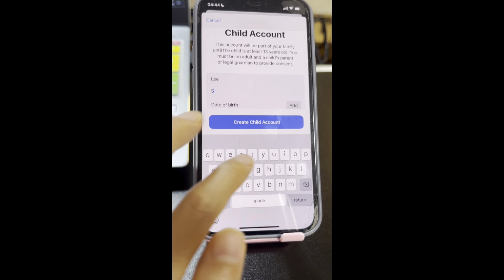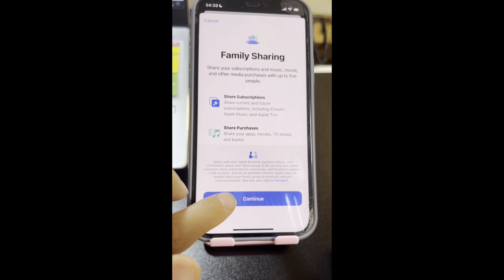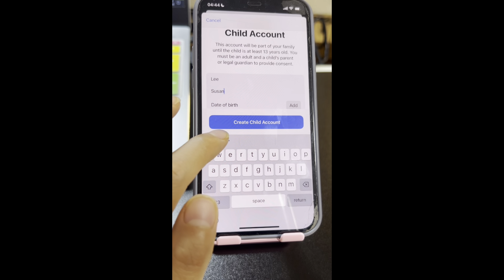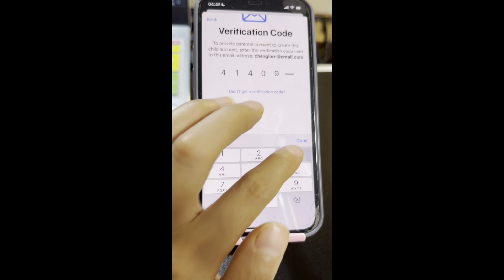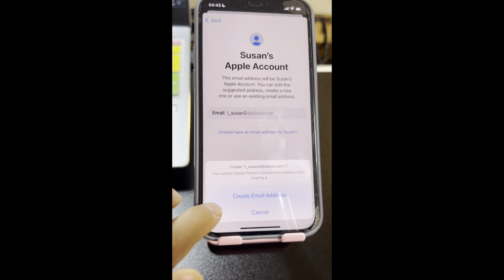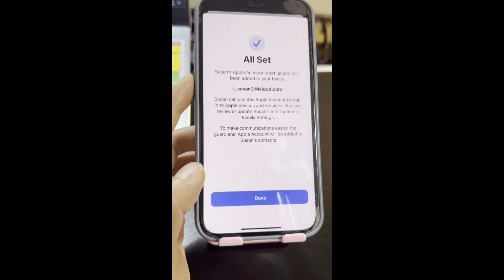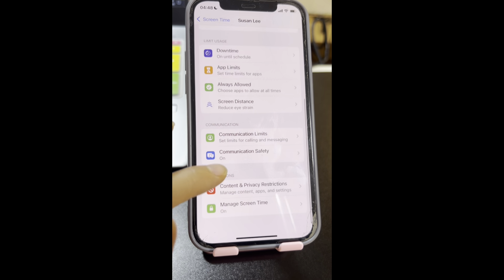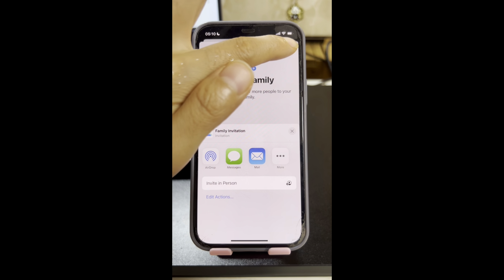How to Create an Apple ID for Your Child and Link It to Your iCloud Account with Family Sharing.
How to create an Apple ID account for your child and enable the screen time, turning on parental controls on child’s iCloud account.